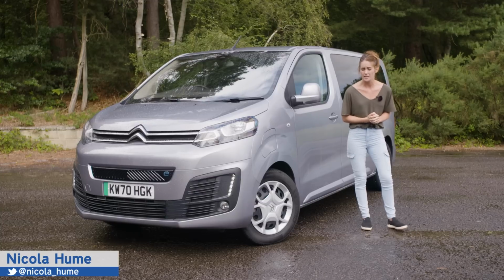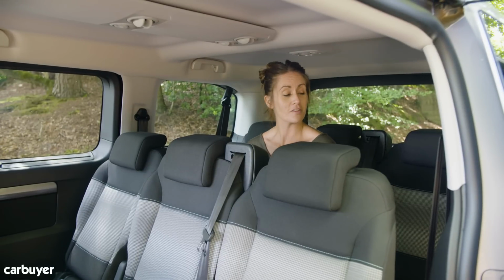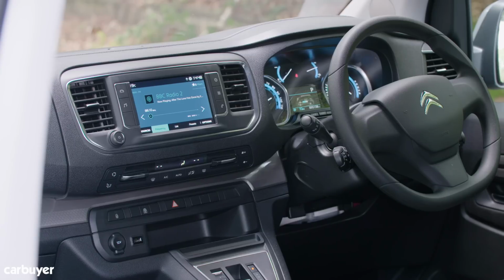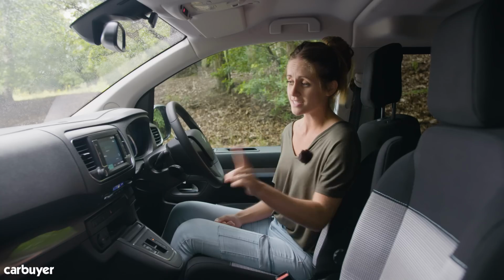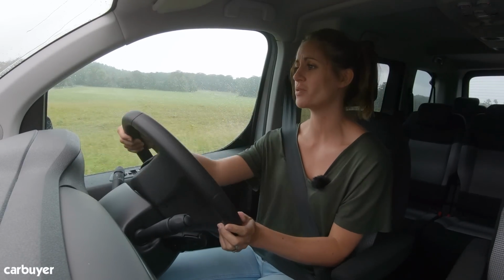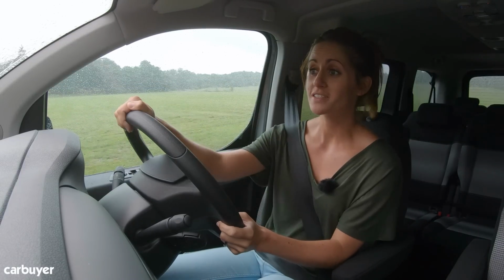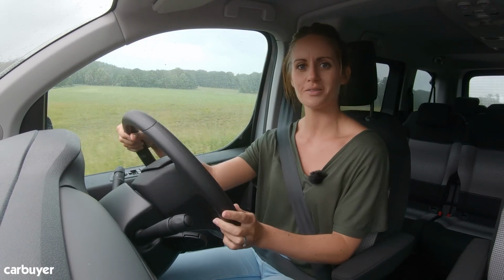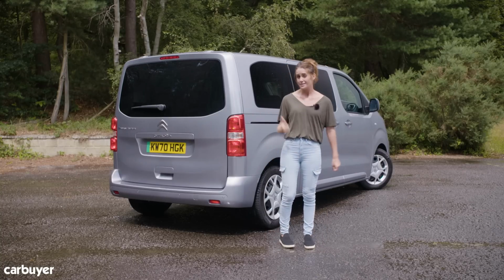New Citroen SpaceTourer in-depth review: the best family car you’ve never considered?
The Citroen SpaceTourer is a large MPV that’s aimed at families who regularly need more than seven seats. Thanks to the SpaceTourer’s van origins, there’s seating for up to nine people, decent practicality, a clever interior layout and all the tech you’d expect in a large family car. Buyers also get the choice of diesel or electric powertrains, four trim levels and two body sizes, meaning there’s a SpaceTourer to suit most budgets and requirements. However, in an age in which the SUV is an almost automatic choice for plenty of family car buyers, does the SpaceTourer MPV make a compelling alternative? Nicola puts it to the test to find out.

00:00 - Introduction
01:25 - Rear seats
02:34 - Interior and technology
04:39 - Boot space
05:17 - Driving and performance
08:14 - Dealmakers and dealbreakers
09:05 - Verdict